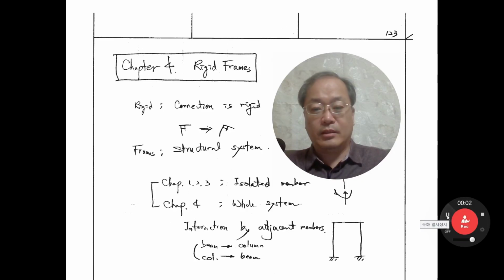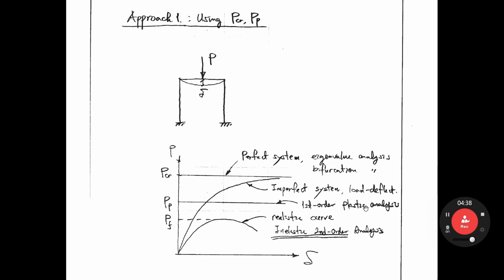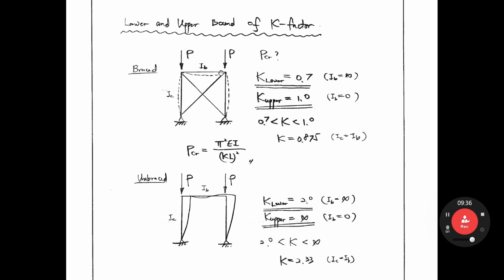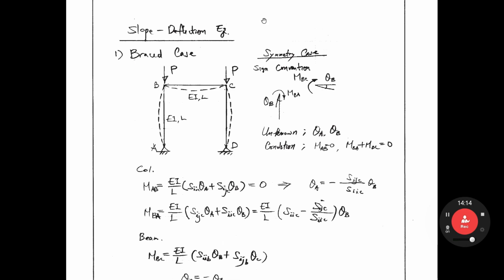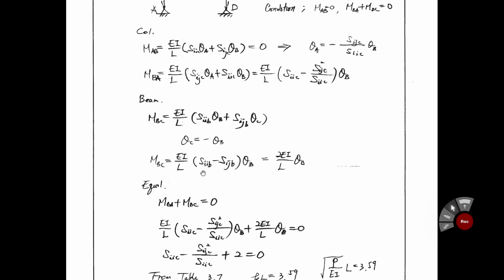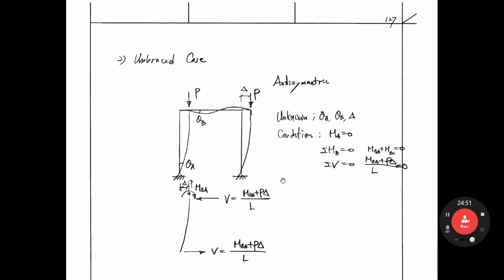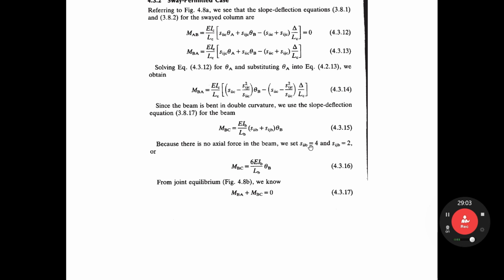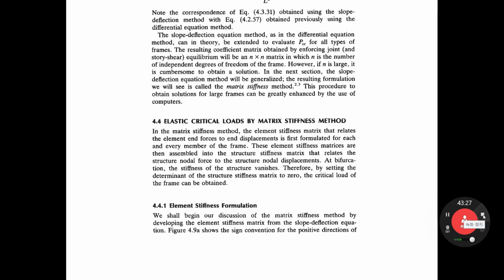Lecture 17: Interaction of Frame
This lecture presents the interaction of frame.